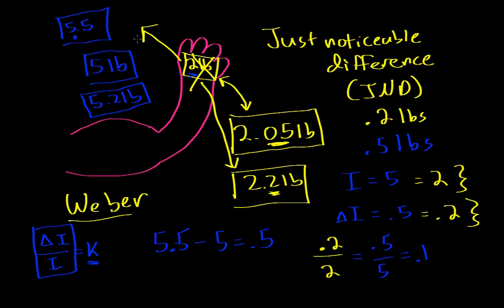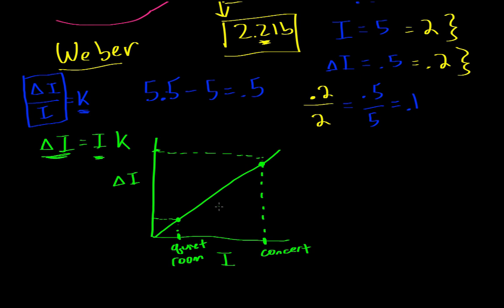Weber's law and thresholds | Processing the Environment | MCAT | Khan Academy